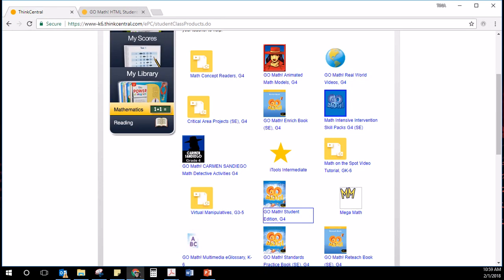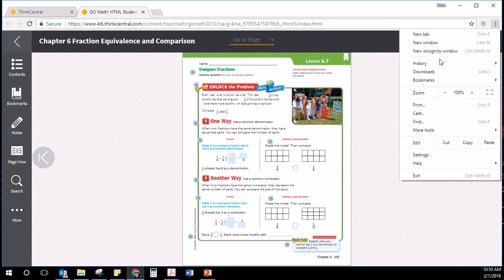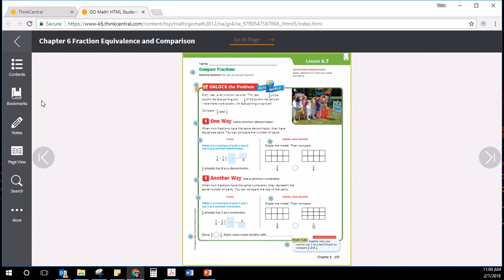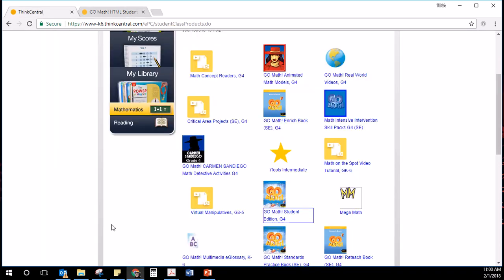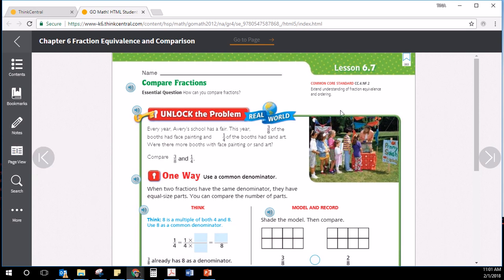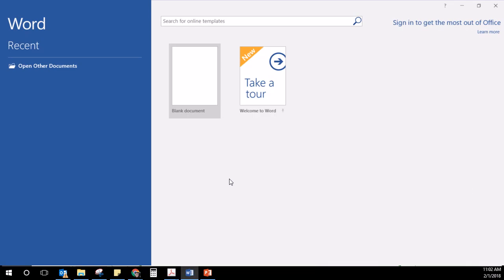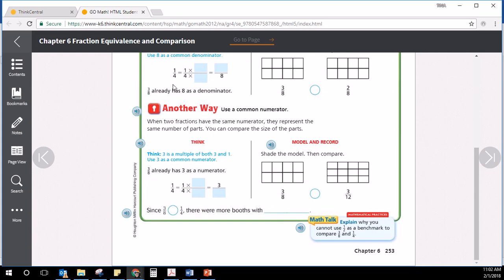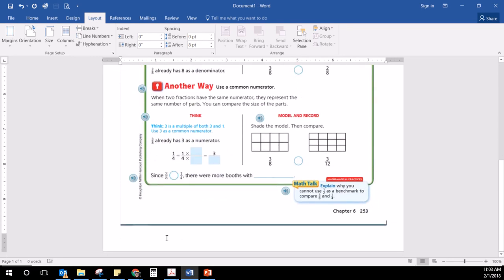Print Clear Think Central - Go Math - Journey's Pages from Website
This video tutorial details a cleaner way to print your child's textbook pages from the Think Central website (this tutorial uses Go Math). Think Central has a copyright on all of their online resources, including the textbook pages themselves. If you do not have the Resources icon to allow you to view the textbook pages as a pdf file then this is the video for you!